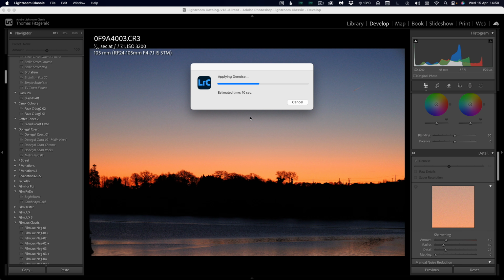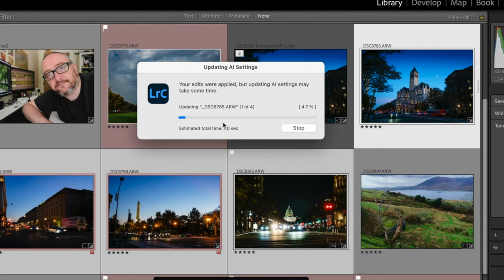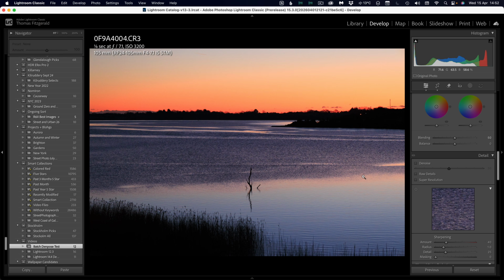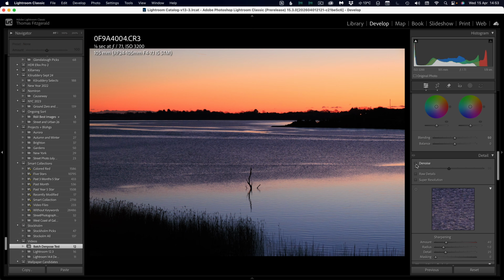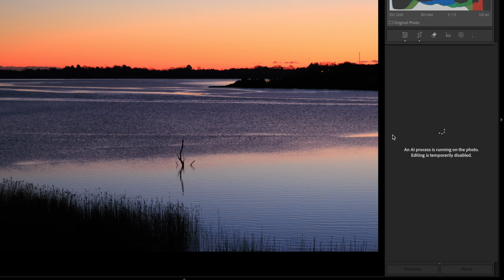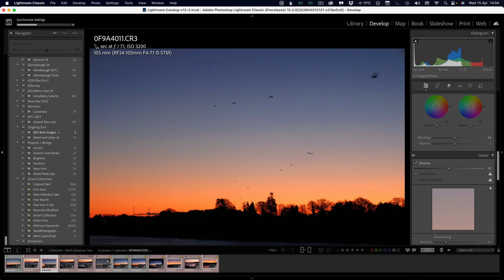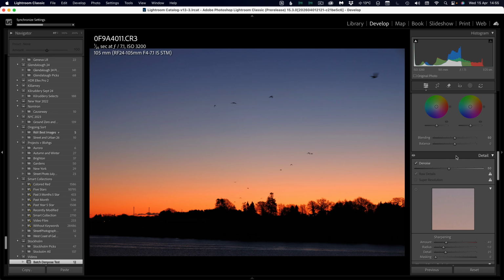Lightroom 15.3 Adds Background AI Processing for Denoise and Super Resolution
Adobe has released the latest version of Lightroom Classic, and this release adds a much requested feature. AI functions like Denoise and Super Resolution now process in the background and no longer take over Lightroom. This works on a single image or when you’re batch processing.

Chapters:

Chapters:

00:00 Introduction

01:30 Demonstration of Background Processing

02:54 Conclusion and Additional Features